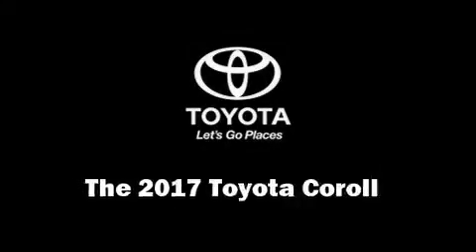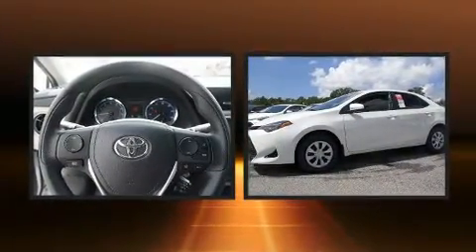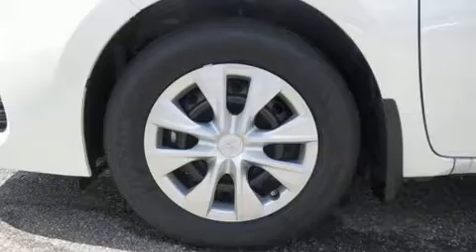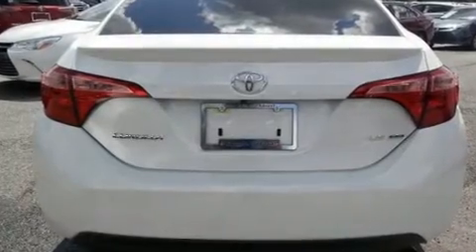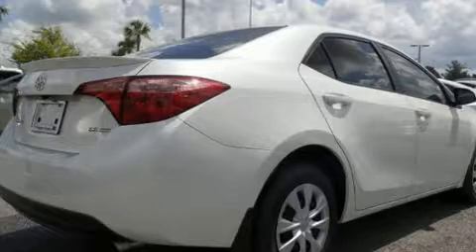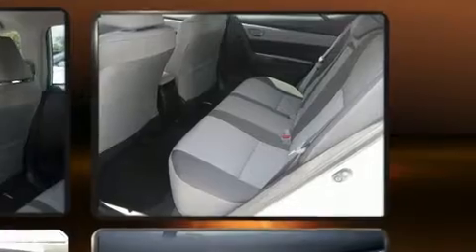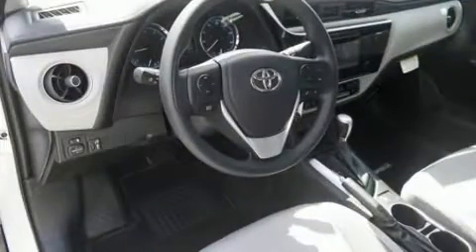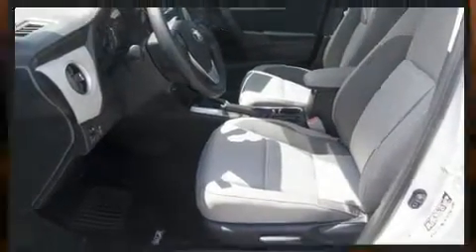2017 Toyota Corolla LE ECO in Jacksonville, FL 32256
Coggin Toyota at the Avenues
11340 Philips Highway

Come test drive this 2017 Toyota Corolla. This 4 door, 5 passenger sedan will allow you to take command of the road with confidence! Smooth gearshifts are achieved thanks to the 1.8 liter 4 cylinder engine, and for added security, dynamic Stability Control supplements the drivetrain. Toyota paid particular attention to efficiency and practicality with the following features: a trip computer, an outside temperature display, lane departure warning, power windows, remote keyless entry, cruise control, and a split folding rear seat. Premium sound drives 6 speakers, providing you and your passengers a sensational audio experience. Toyota ensures the safety and security of its passengers with equipment such as: head curtain airbags, front side impact airbags, traction control, ignition disabling, and ABS brakes. Brake assist technology provides extra pressure when applying the brakes. We have a skilled and knowledgeable sales staff with many years of experience satisfying our customers needs. They'll work with you to find the right vehicle at a price you can afford. We are here to help you.